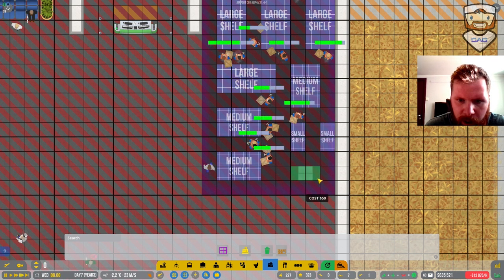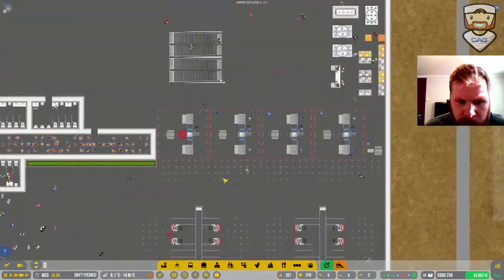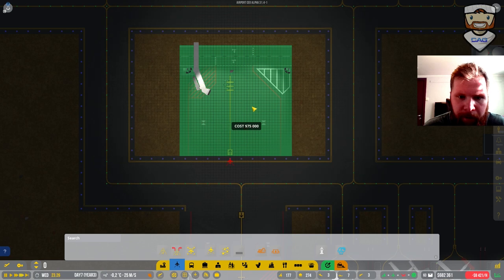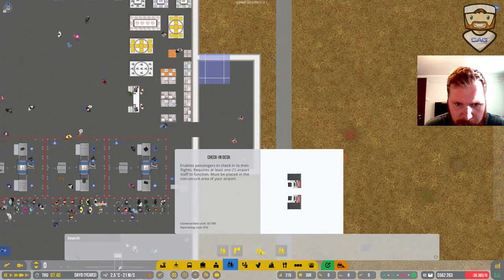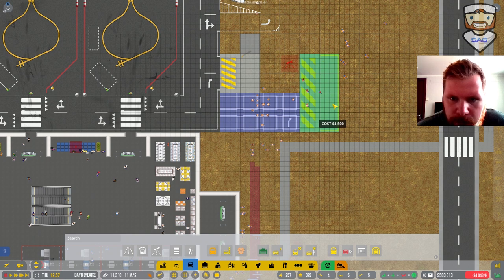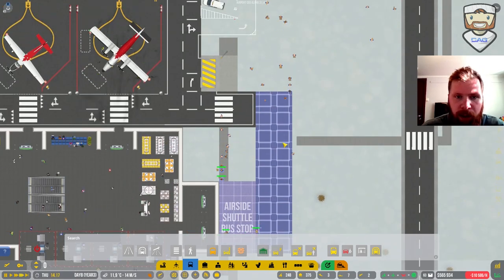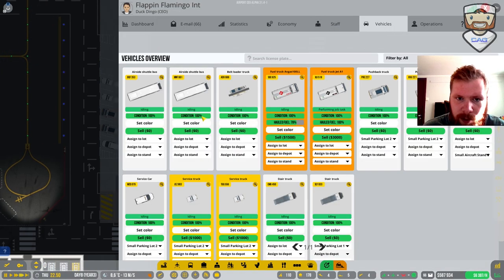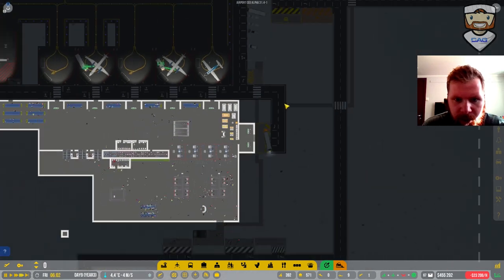REMOTE STAND! || Airport CEO #5 Multiple floors update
Airport CEO has received alot of updates lately and the latest updated added the ability to make multiple floors - aint that swell?! Tbh, ui and multi floor made SimAirport Alot more fun to play... and im kinda hoping for the same experience with airportceo!

My arch ego Duck Dingo is ready to jump in the ceo seat and make this airport profitable, Ive made a Airport CEO mod a while back that adds my own custom Airline and custom Airline livery, so that is naturally also part of this playthru:) You can find it here:

As this is a lets play airport CEO series highlighting some of the new features, you can bet your rear end that there will be tons of gameplay in this series.It is a modded Airport CEO playthru.

Ive played Airportceo on the channel since it hit early access, if you want to brush some dust off the ancient past and have a look at some of the older stuff, here is a playlist for you:

Sidenote, Airport CEO Remote stands was the most watched video on my channel for about half a year... can we break that record this time around? That video can be seen here:

Till next time, CAG out!